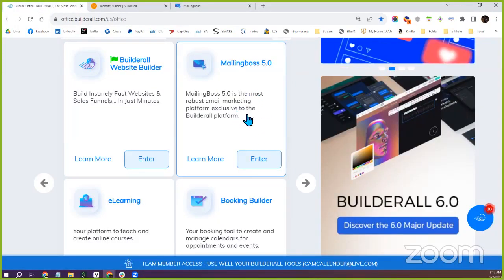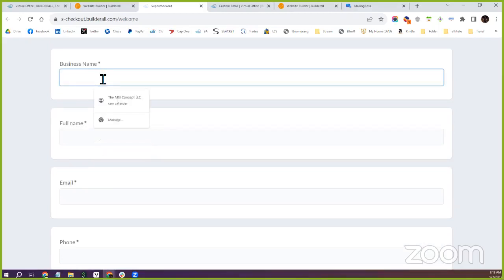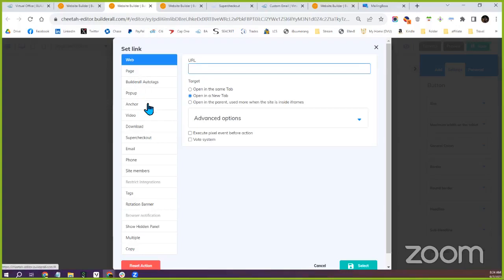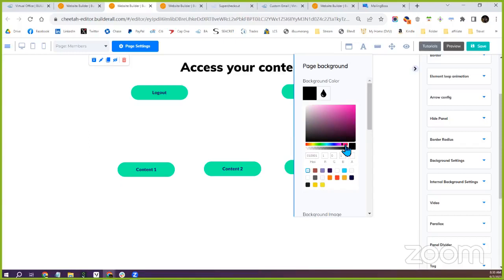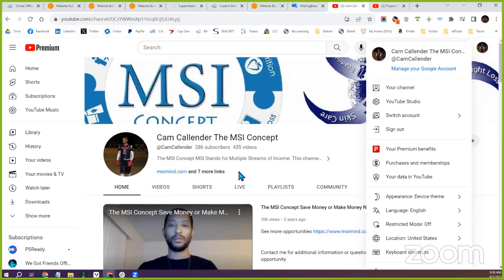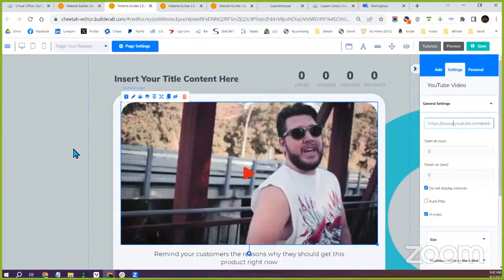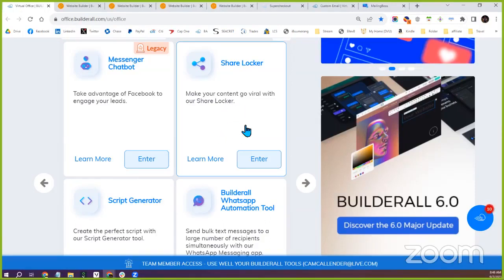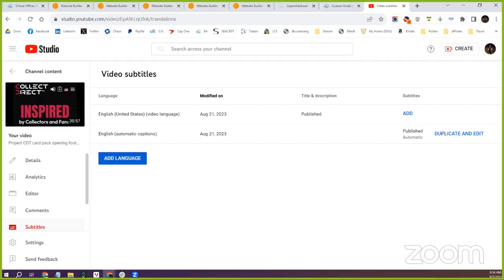Customized triaging Kerry member site and super checkout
All the tools needed to host aby business online.

Cam Callender
MSI Master Strategist